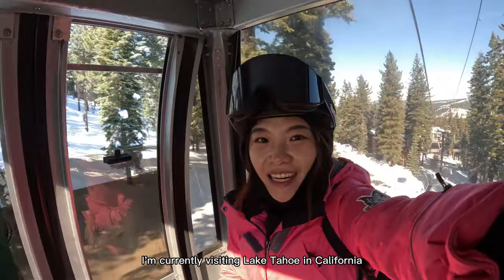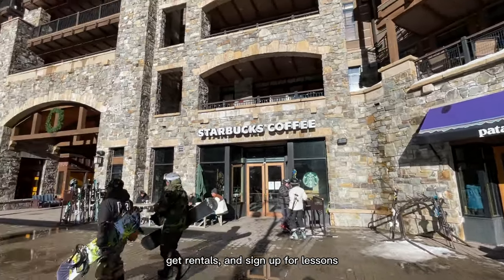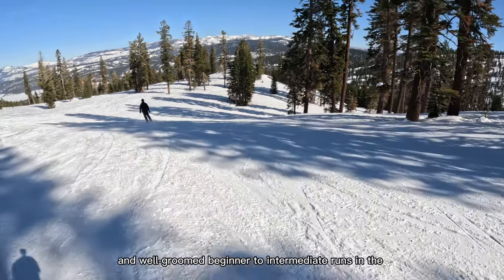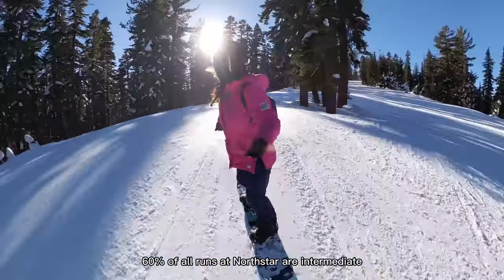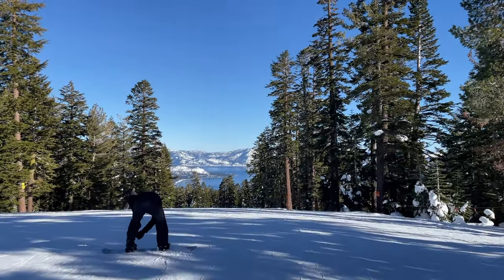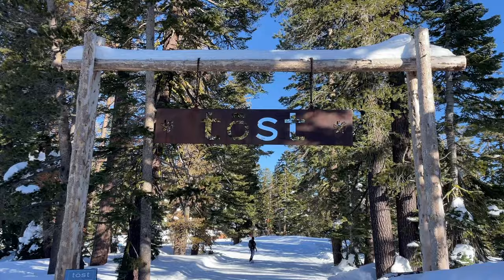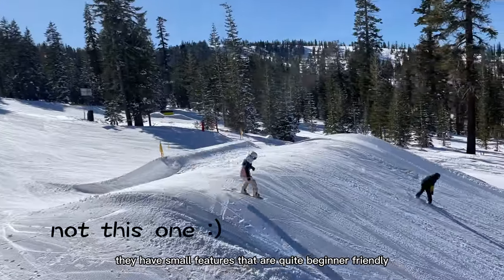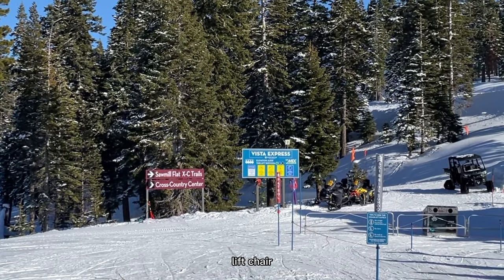Northstar Ski Resort Tahoe | Complete guide, best runs, skiing and snowboarding in Tahoe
Welcome to my Lake Tahoe Series, come with me as I explore the mountains around Lake Tahoe in California.
Northstar California Resort Complete Guide for Beginner and Intermediate Skier and Snowboarder 2023 Lake Tahoe